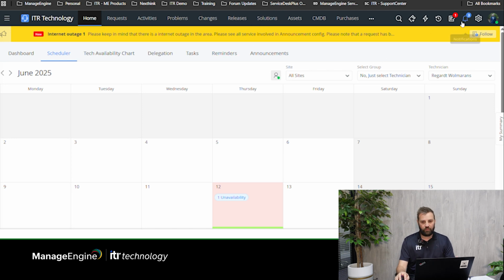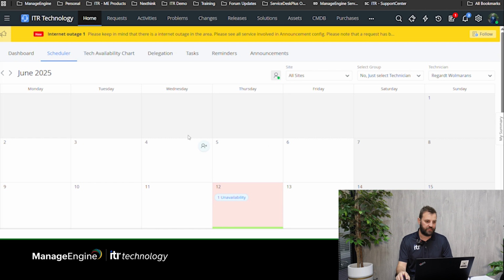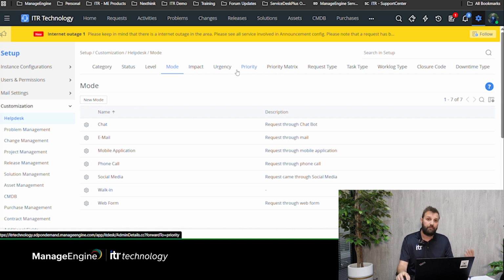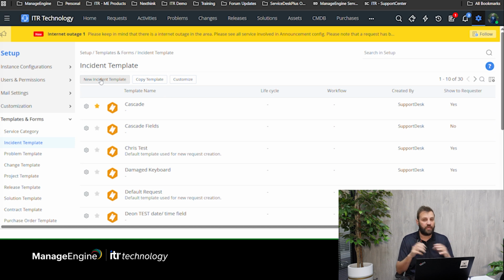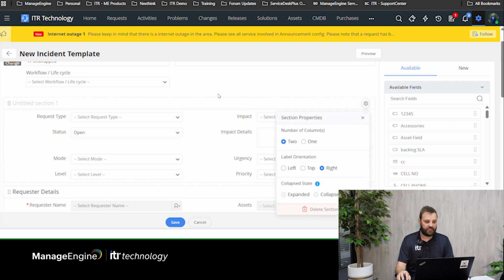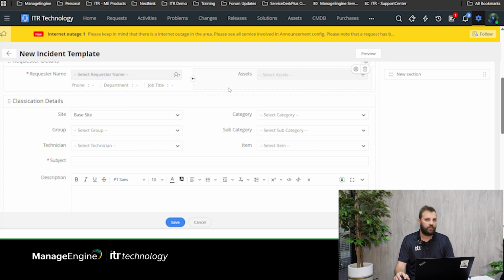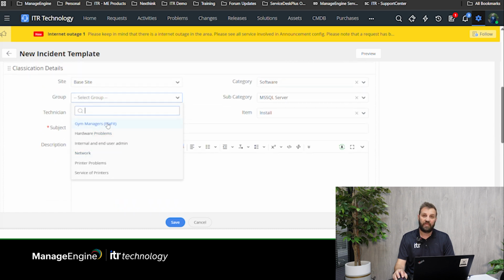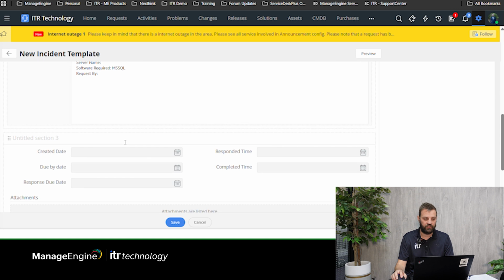Tailor & customise ManageEngine's Service Desk with Regardt Wolmarans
Modern IT teams need more than ticketing tools, they need flexibility, control, and a privacy-first mindset. In this edition of IT Unwrapped, we unpack how ServiceDesk Plus equips IT leaders to scale service delivery across departments, without compromising on security or compliance.
From multi-instance architecture to low-code workflow automation, this deep dive explores how you can:
-Build privacy-first environments with no-tracker policies and isolated data centres
-Create tailored experiences for HR, IT, and Finance under a single tenant
-Choose the right deployment model on-premises vs
-Customise request forms and build dynamic templates
-Automate workflows with Deluge scripting, SLAs and escalation chains
-Harness Zia, your AI-powered assistant, for smarter triage and ticket prediction.
-Manage asset inventory and ensure compliance.

Whether you're running a multi-department environment or scaling up your service desk, this tutorial equips you to do more with less and securely.